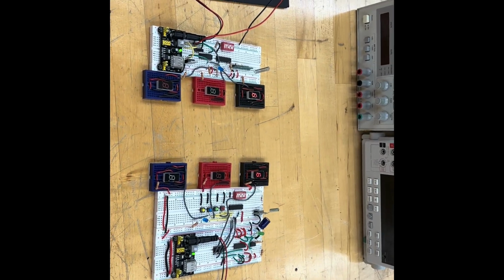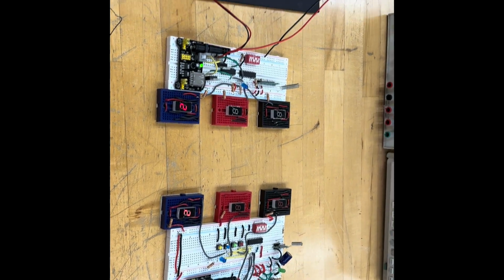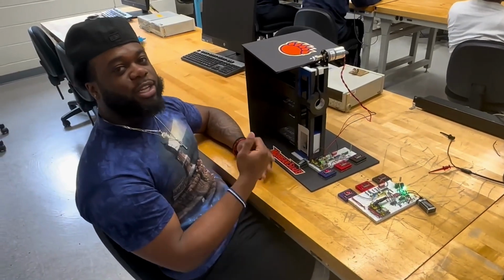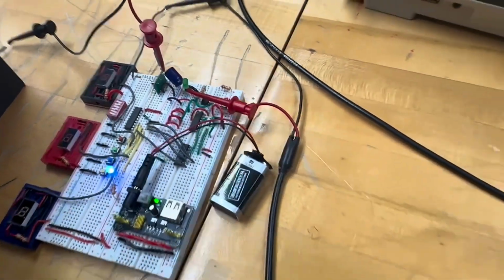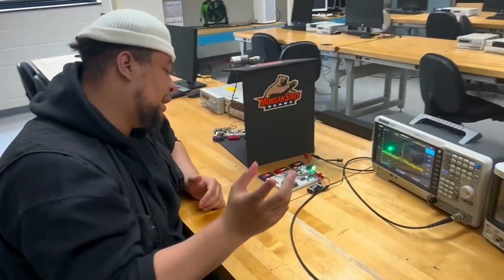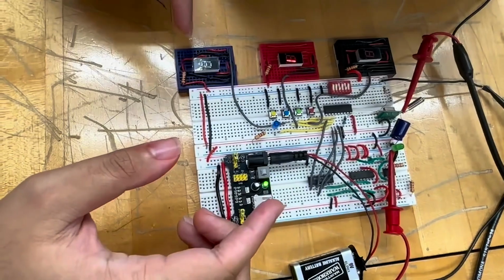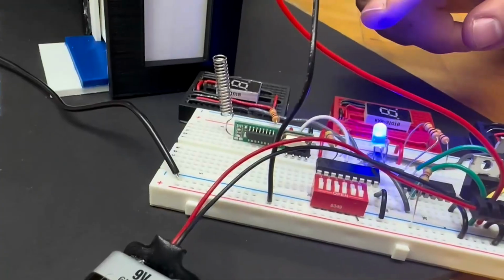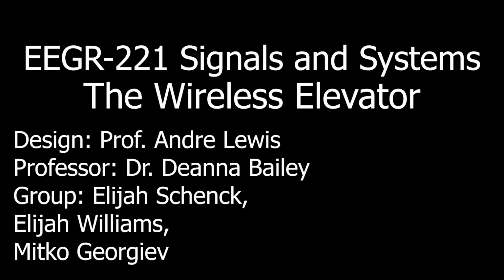Wireless Two Floor Elevator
Wireless Elevator 2 Floor Elevator building for signals and systems class Dr.Baily